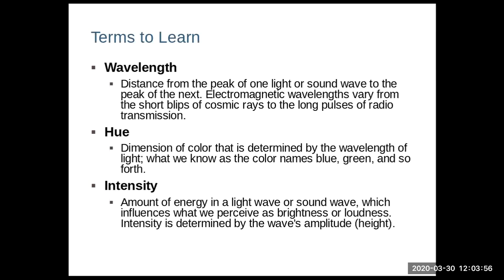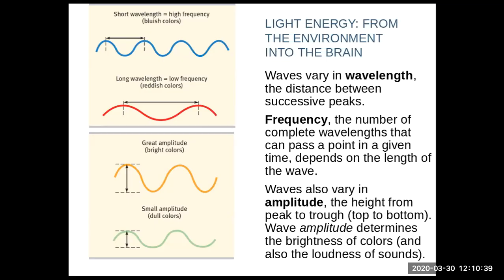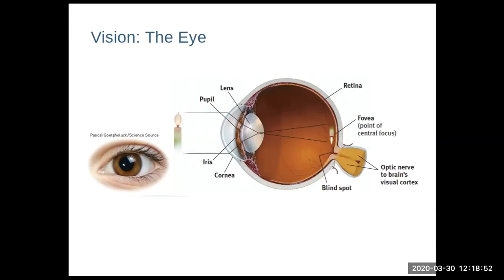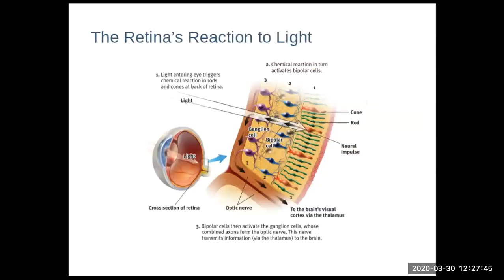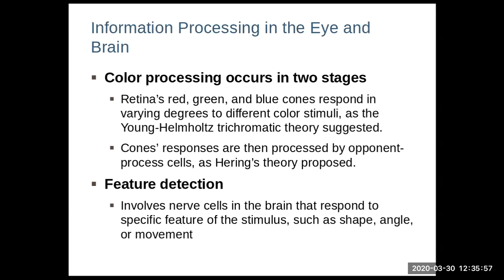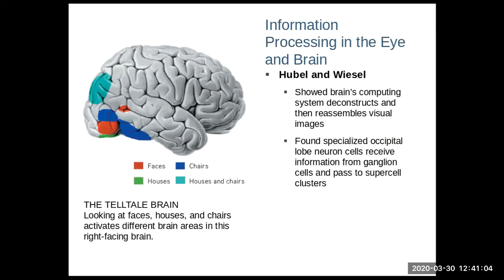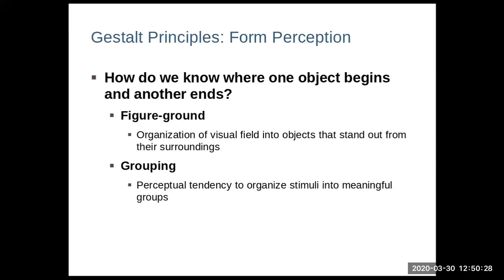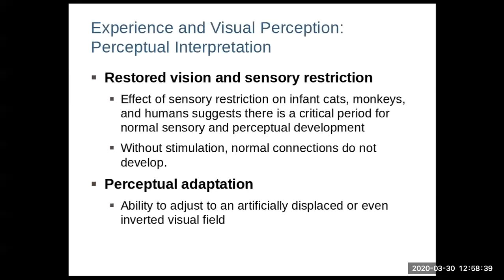Intro Psych Chapter 6 Lecture - Part 2